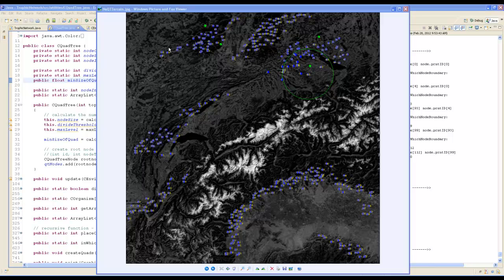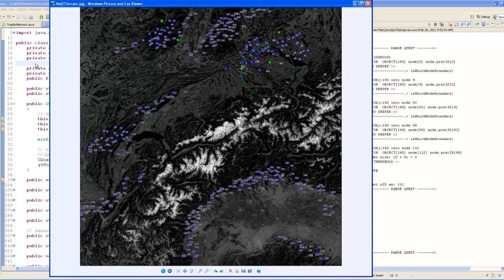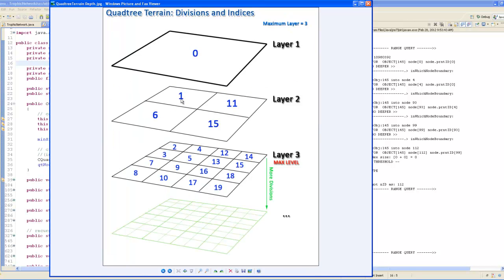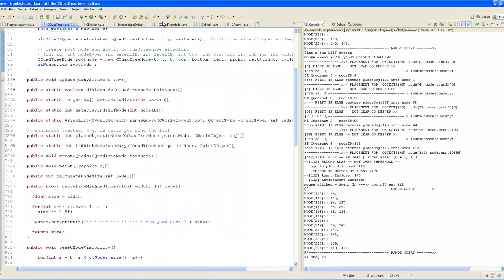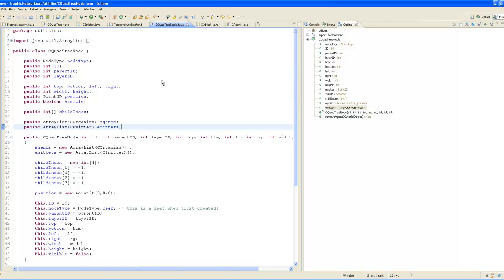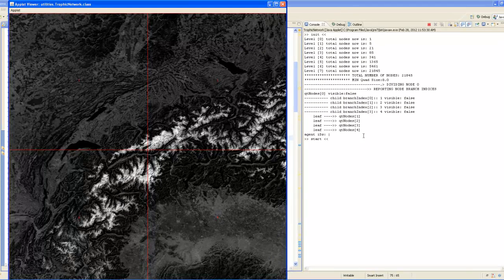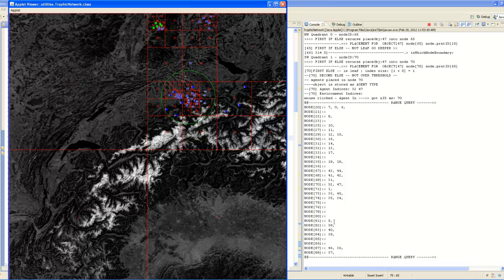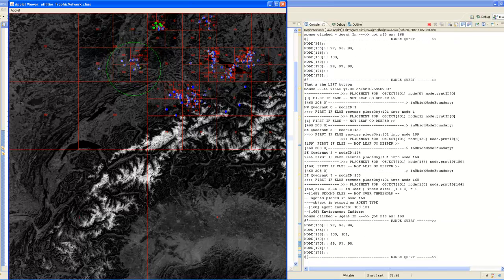Adaptive QuadTree Structure in Java for Multi Agent Systems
Adaptive QuadTree Structure for Multi Agent Systems and Agent-based modelling in Java. This video shows how the Quad Tree Works.

Note: The video was recorded first before I went through it explaining the concept, that's why the mouse was all over... Fou3Fan thanks for pointing that out.

3BeNHRSMjr7iJKRhfyosJWXR11HFvxeZMp